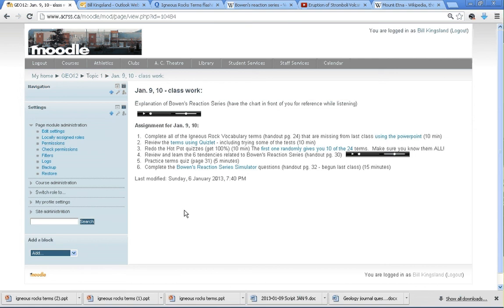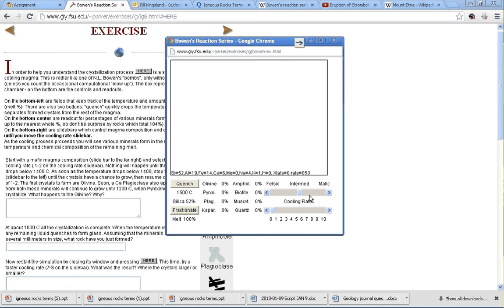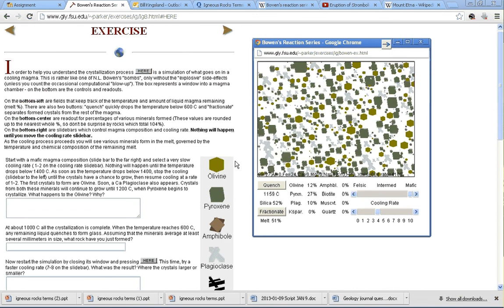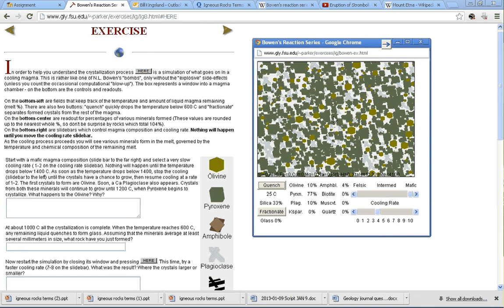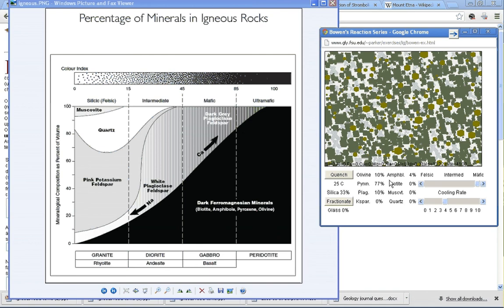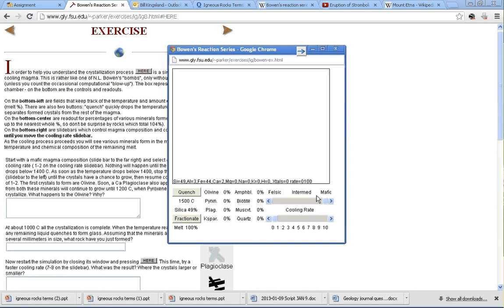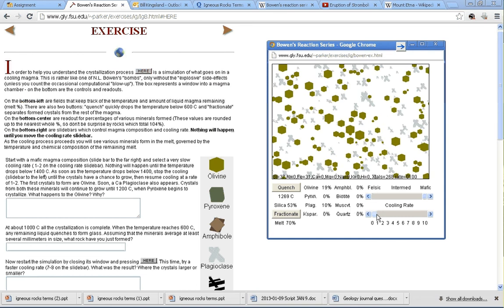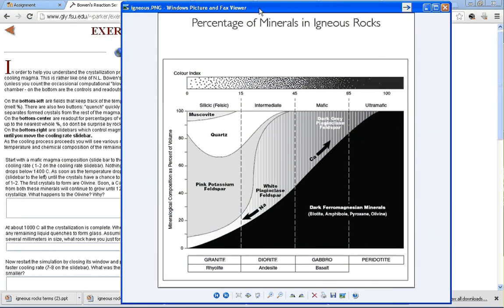simulator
Bowen's Reaction Series simulator (created by Dr. Parker at Florida State University).